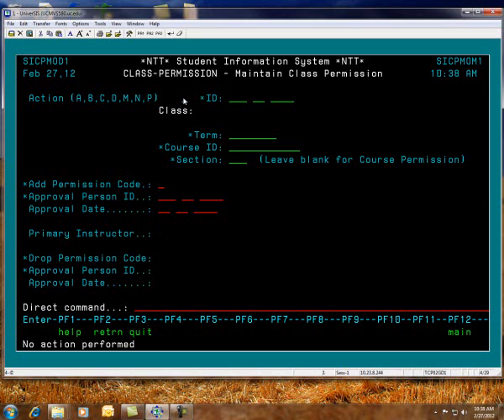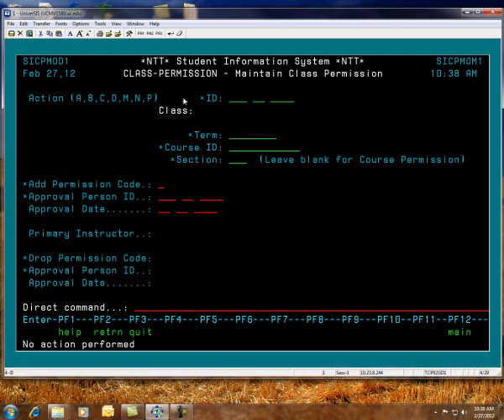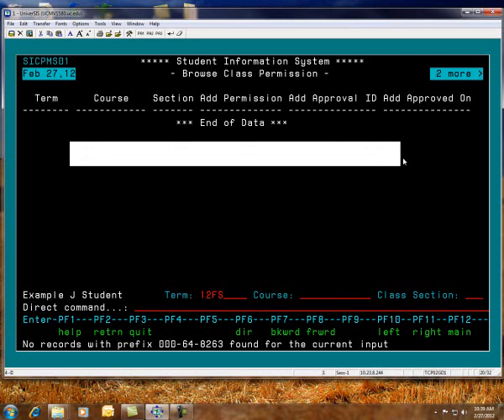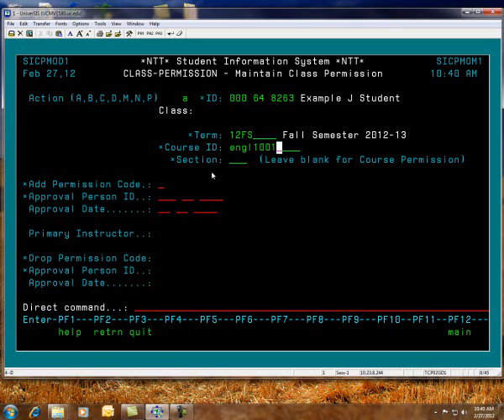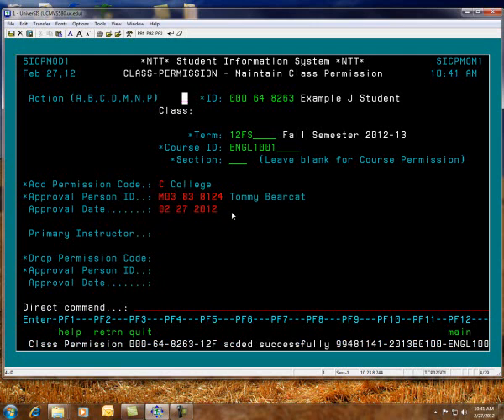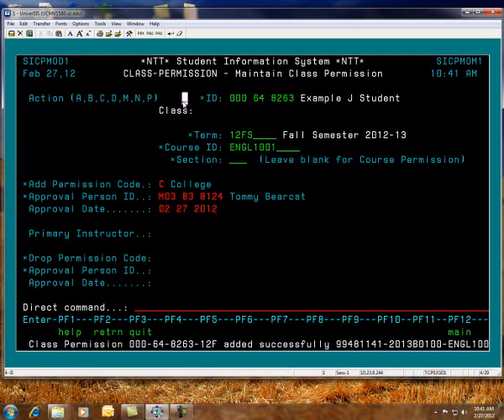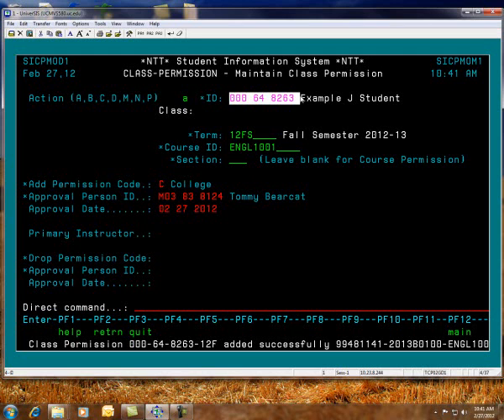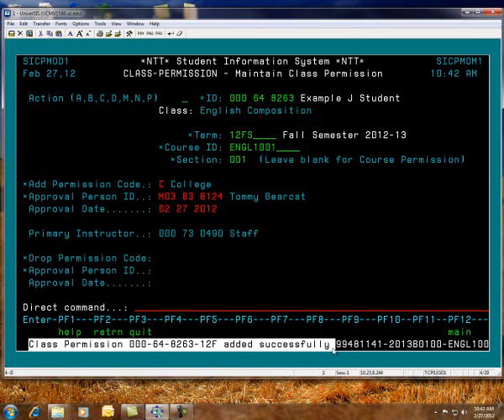Class Permission Camtasia Video.wmv